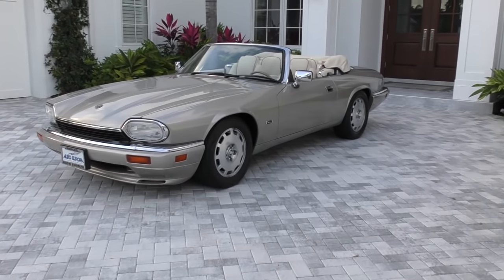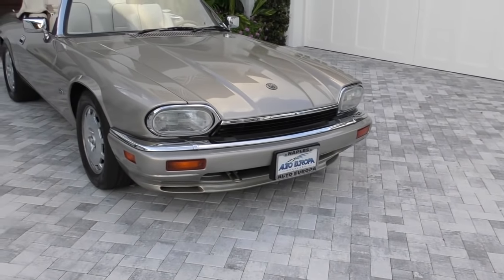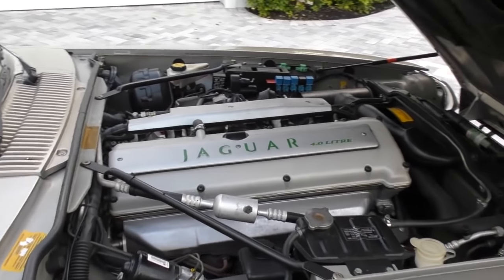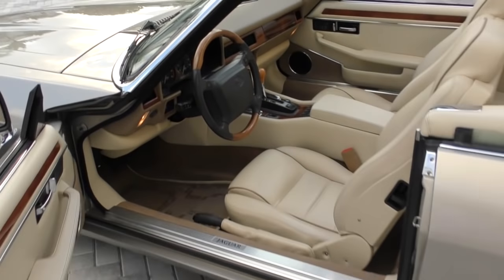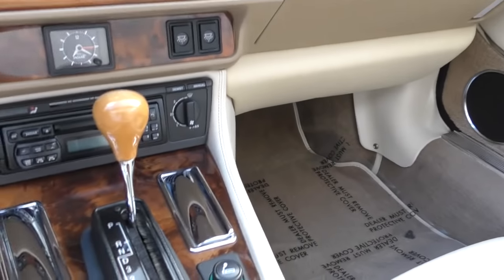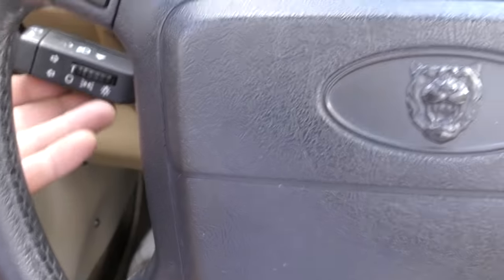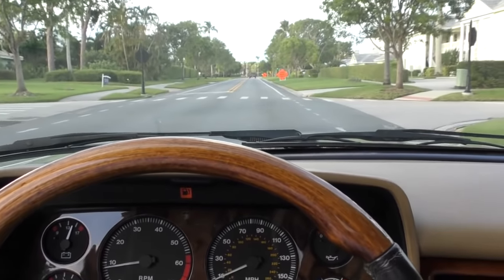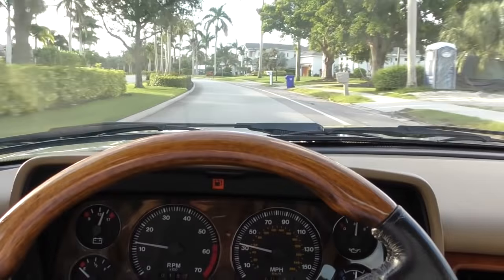1996 Jaguar XJS Cabriolet Review and Test Drive by Bill - Auto Europa Naples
Up for sale is this stunning 1-Owner Jaguar Convertible, a 1996 (final year of production) XJS in a beautiful color combination, and with low miles and excellent original condition.  The Topaz Metallic exterior paint is exceptional all around, and the Ivory Connolly leather hides are immaculate front and back. Amenities include rich walnut trim, dual power seats, power top, 220HP inline 6-cylinder, 4-speed automatic, alloy wheels, and more.   This car is garage kept, never smoked in, and an increasingly appreciating collectible.